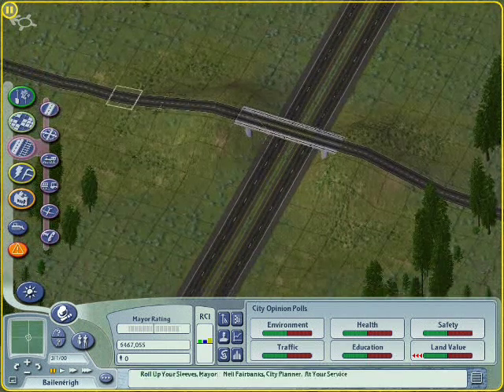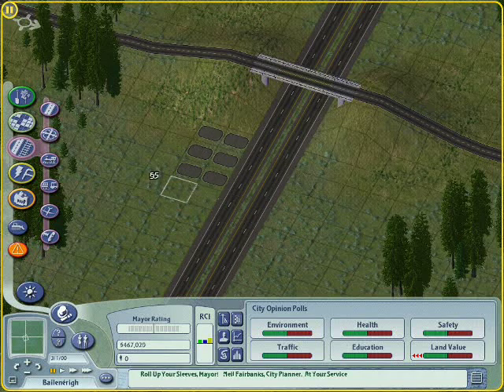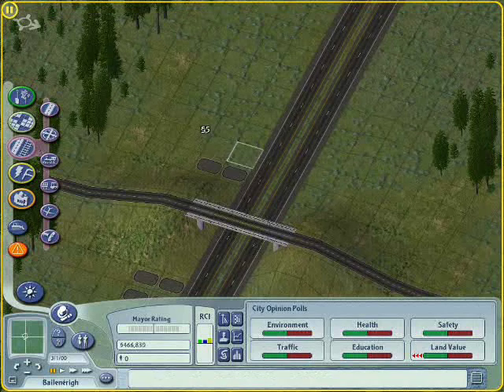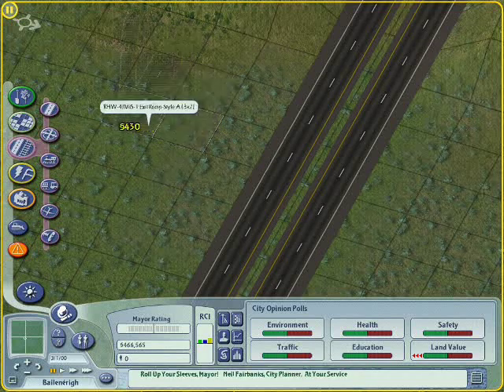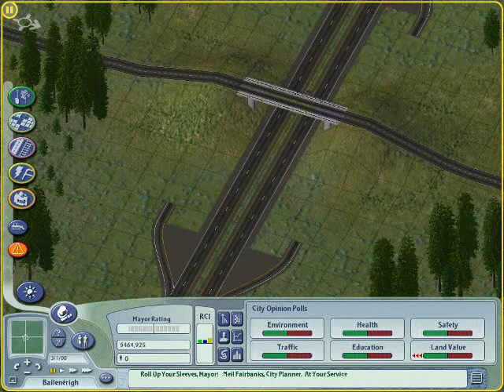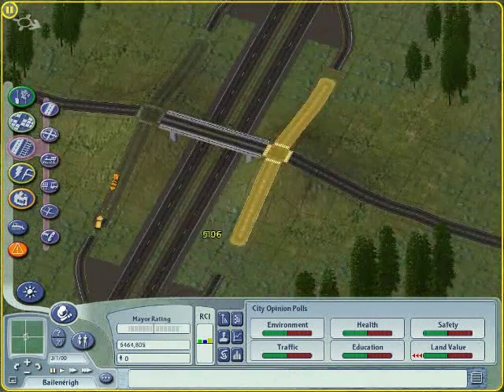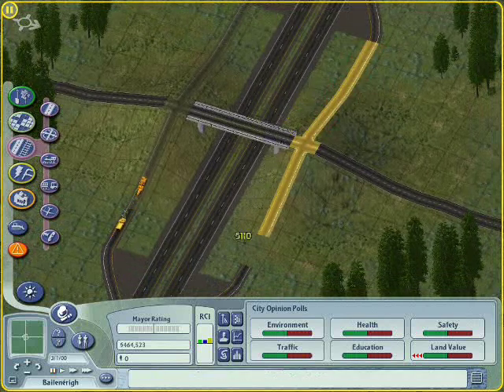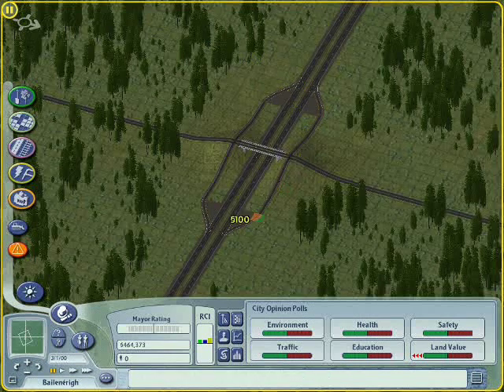SimCity 4 Tutorial: How build a diamond junction with the Rural Highway Mod (RHW)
Part 3 of the RHW tutorials, building a basic diamond interchange.

The tiles used are RHW junction style A-wide.